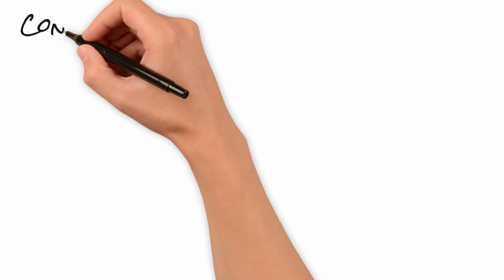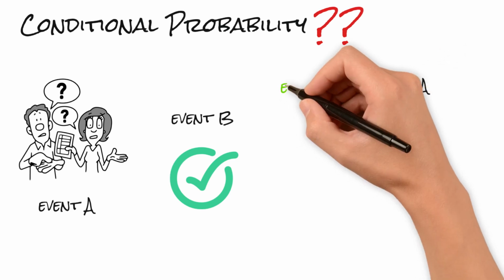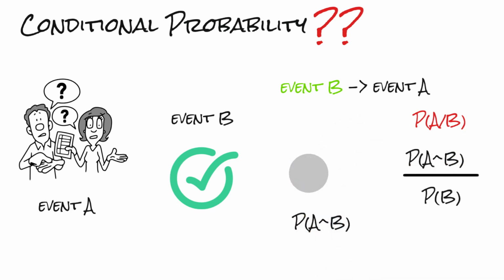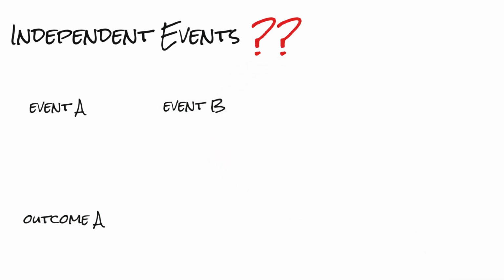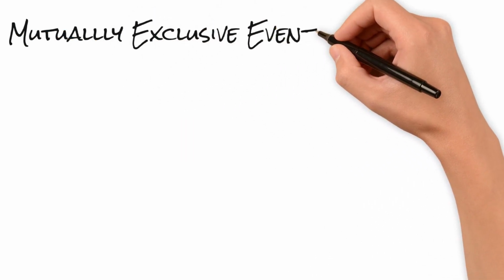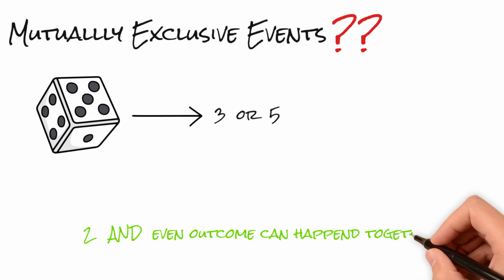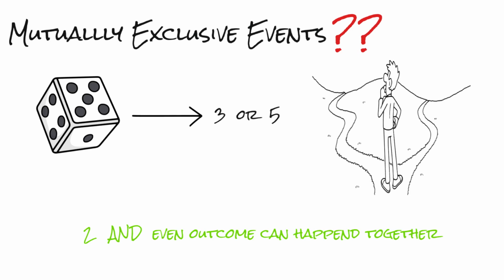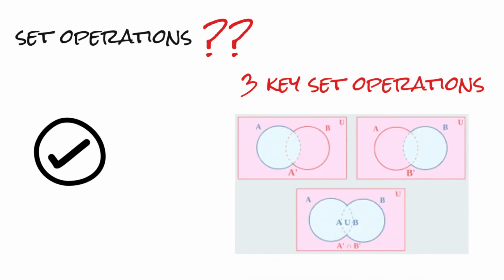Episode 5:Conditional Probabilities and Independence